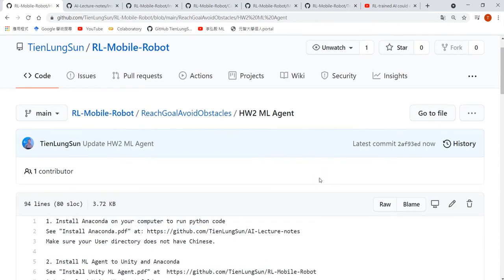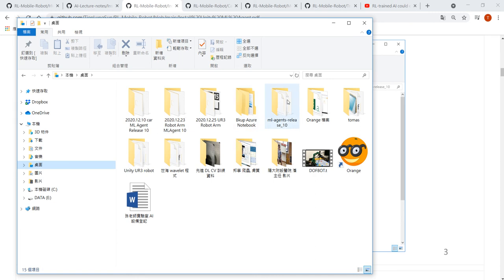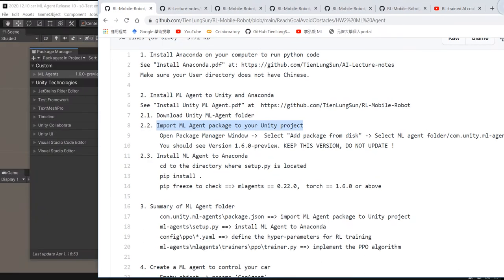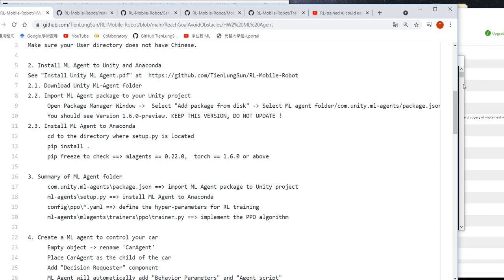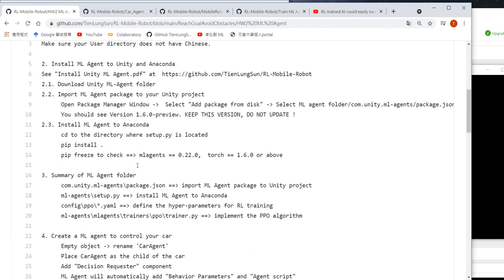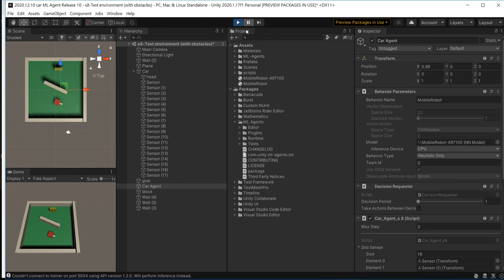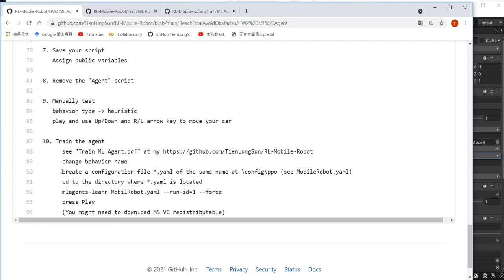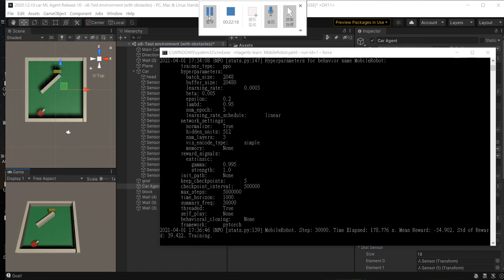Set up Unity ML Agent to train an intelligent agent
Explain how to set up Unity ML Agent to train intelligent agent using PPO-A3C. Detailed instructions are at: